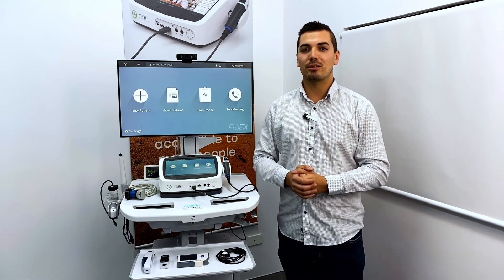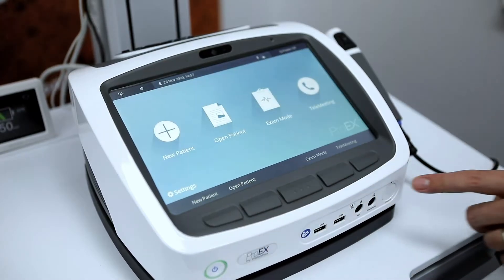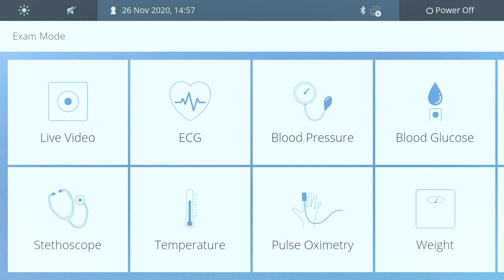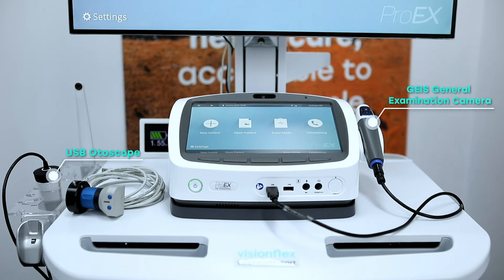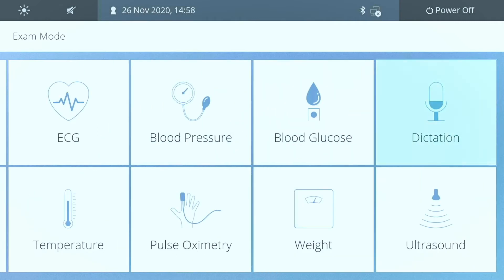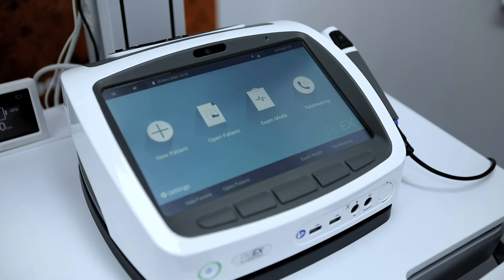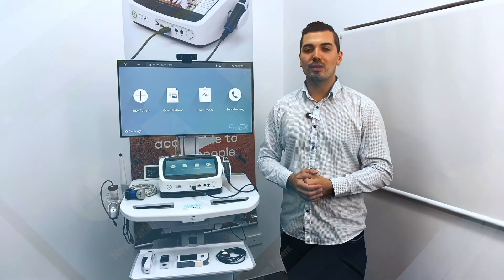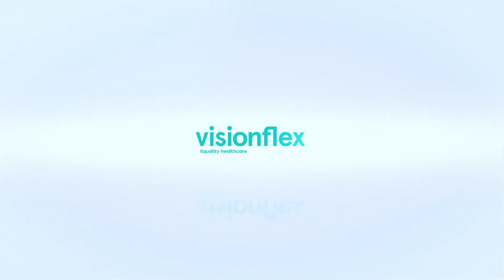Features - ProEX Desktop Telehealth Hub - Visionflex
The Visionflex ProEX Desktop, is an all-in-one telehealth hub that goes beyond normal video conferencing by integrating clinical examination functionality.

You can show a doctor on the far end of a call real time images, videos, and clinical data while on a tele meeting as well as previous data captured and saved in the patient database from previous examinations.

Monitor patients vitals using ECG, blood pressure monitor, blood glucose monitor, stethoscope, temperature, pulse oximetry, and weight.